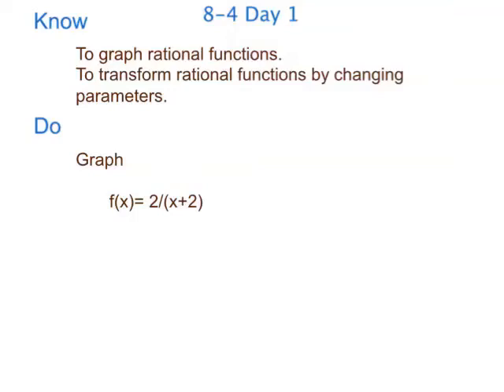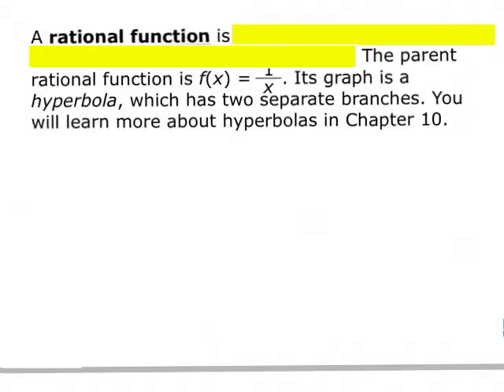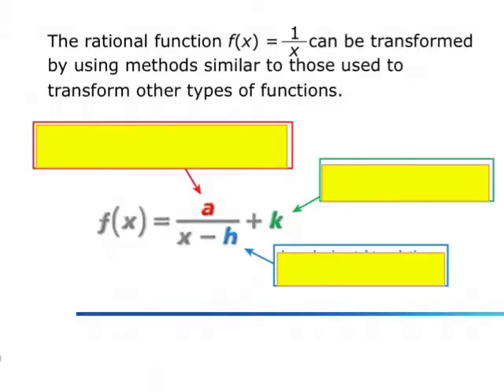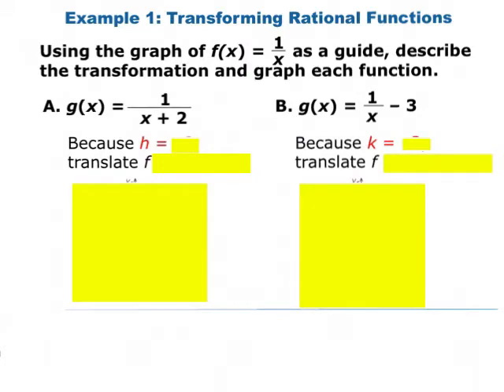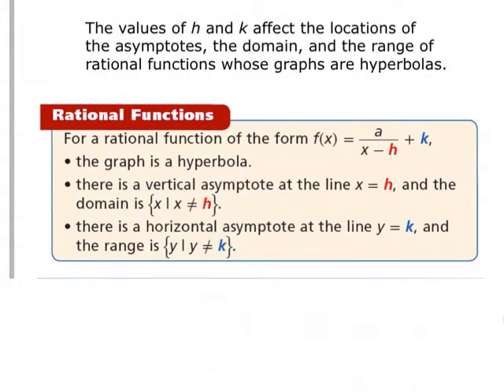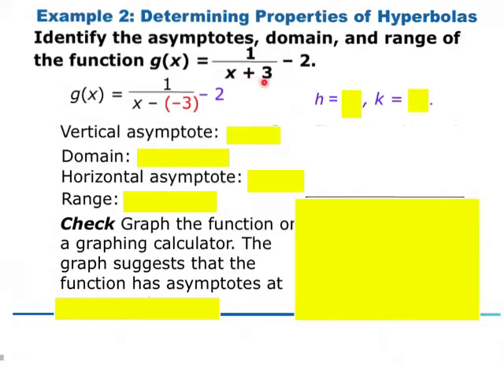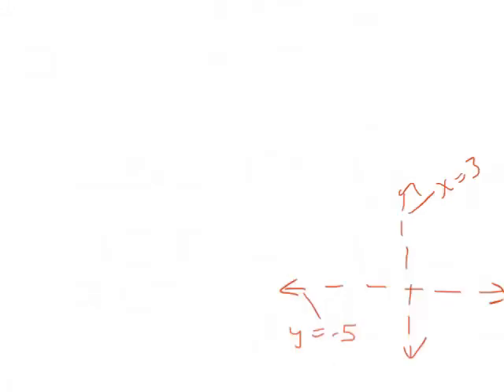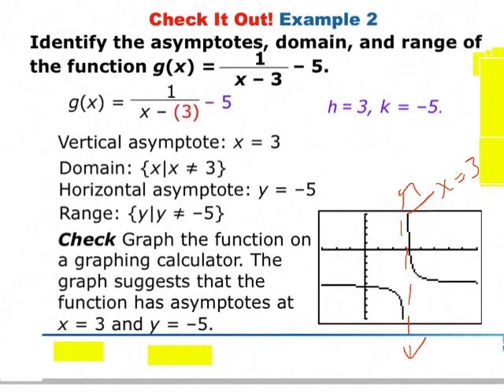4-5 (8-4) Day 1.mp4